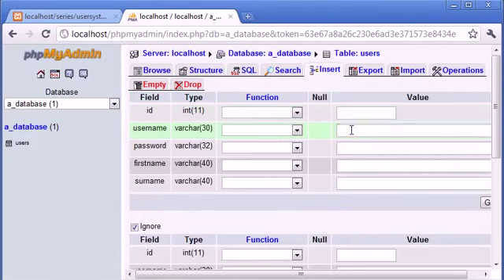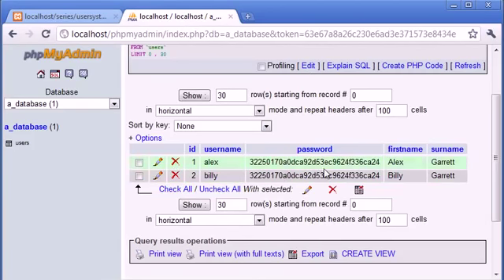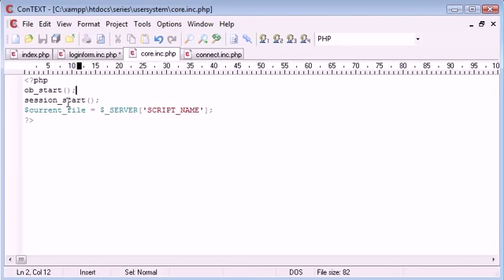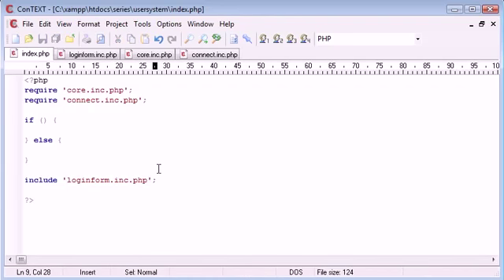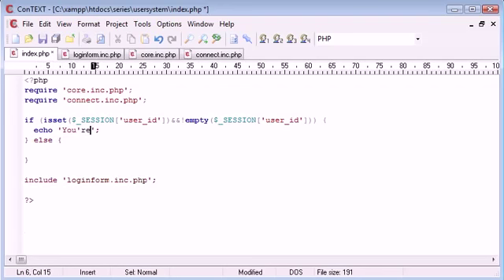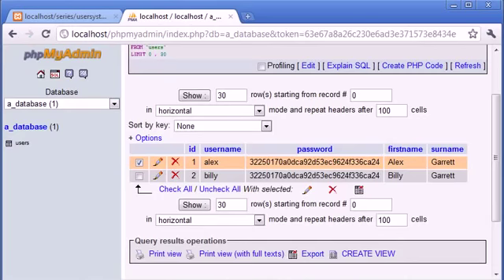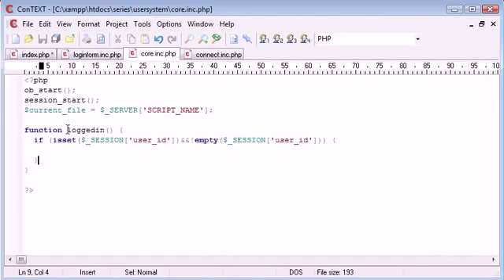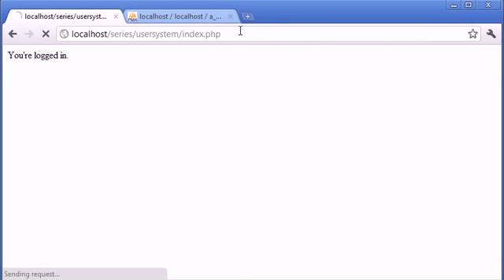Beginner PHP Tutorial 139 Logging the User In Part 4